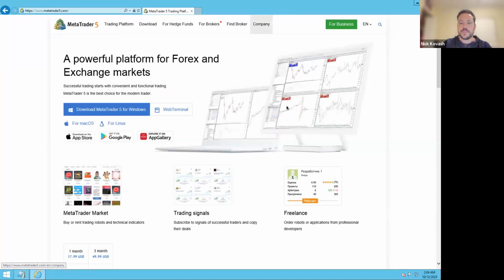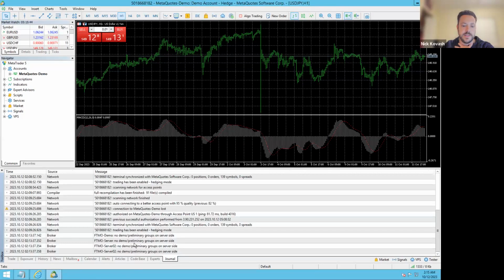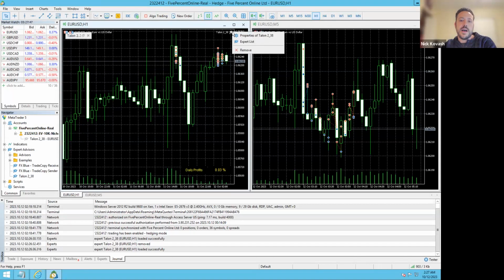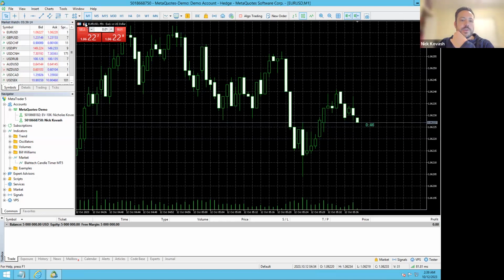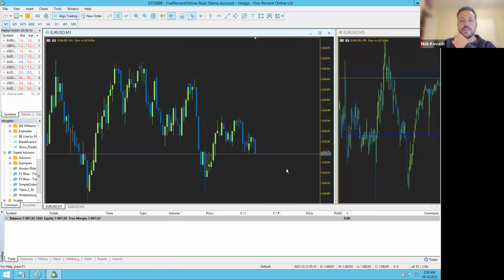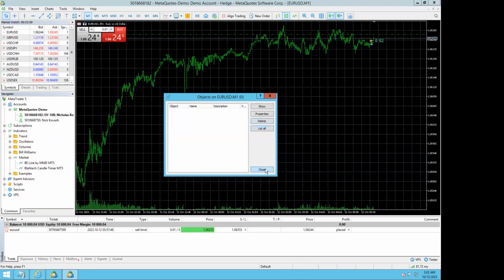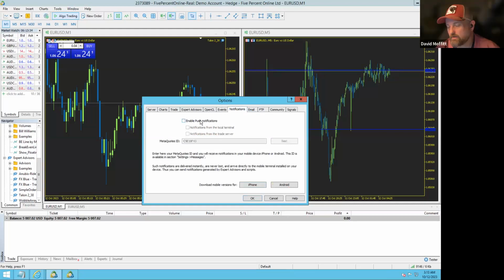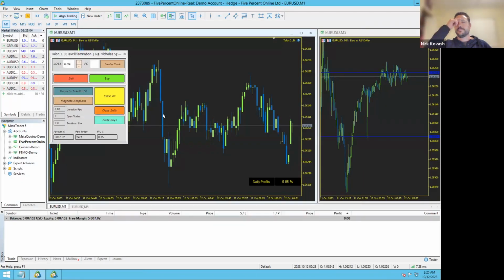How To Use MT5 To Trade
Unlock the full potential of your trading with "Demystify MT5". This comprehensive class dives deep into the functionalities and intricacies of the MetaTrader 5 platform, guiding traders through its advanced features and capabilities. Whether you're a novice just starting out or a seasoned trader looking to refine your skills, this course offers step-by-step tutorials, practical exercises, and expert insights to ensure you master MT5's tools. Elevate your trading experience and strategy by harnessing the power of one of the industry's leading platforms with confidence and precision.

- timestamps -
00:00 - Introduction to the Session
00:23 - Exploring the MT5 Platform
02:46 - Navigating the User Interface
09:47 - Executing Trades and Setting Alerts
12:58 - Advanced Charting Tools
18:23 - Mastering Shortcuts and Customization
24:43 - MT5's Special Features
36:26 - Tips for Efficient Trading
59:47 - Delving into Draw and Object Tools
01:02:14 - Utilizing Scripts and Advanced Functions
01:09:47 - Trading Insights and Strategies
01:15:25 - Enhancing Your Trading Experience
01:19:49 - Conclusion and Q&A